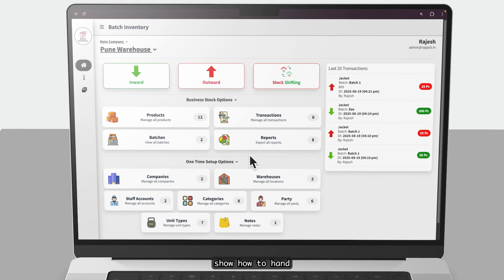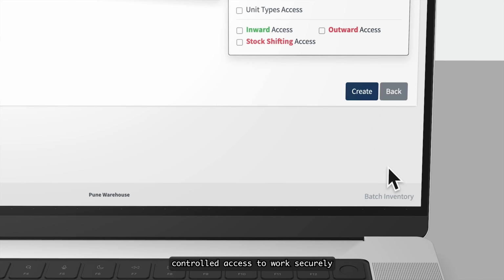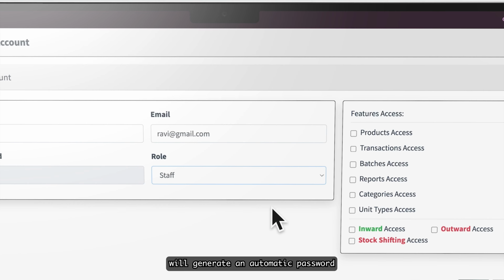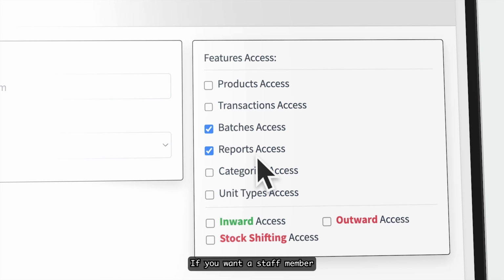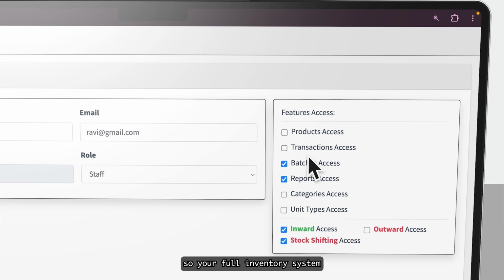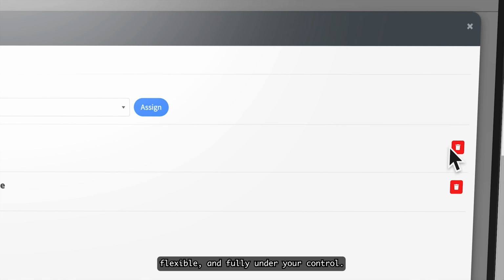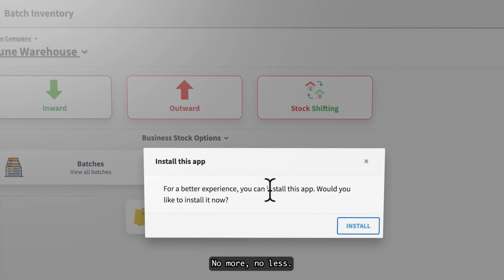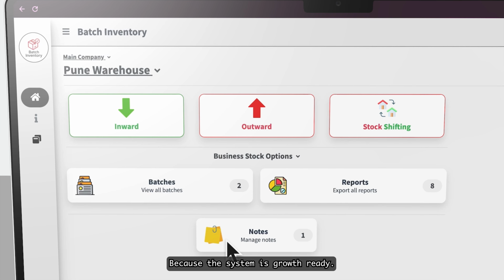How to Give Staff Limited Access in Batch Inventory | Multi-Warehouse Control & Secure Roles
Batch Inventory

In this video, learn how to hand over the Batch Inventory system to your staff with fully customizable, limited access — ensuring security, control, and smooth workflow.

We’ll show you how to create unlimited staff or admin accounts, assign them to specific warehouses, and control exactly what features they can access — including product, transaction, batch, stock shifting, and report access.

This feature is designed to help you grow your business without any limitations. Whether you have 1 user or 100, your team can work on multiple devices across warehouses with perfect coordination and no extra cost.

✅ What You’ll Learn:

How to create a new staff account

Setting access roles: Admin vs Staff

Enabling/disabling access to specific modules

Controlling product, batch, transactions & reports access

Assigning staff to one or multiple warehouses

How login works for staff

Real-time usage restrictions based on access

Why unlimited user support helps scale your business

💡 Bonus Highlight:

The system automatically generates a secure password for each staff user, and ensures they only see and work within their assigned limits.
No risk, full control, 100% secure.
Let your team work smart — while you stay in full control!

Batch Inventory, Staff Access Control, Inventory Software, Secure Role Access, Limited Staff Permissions, Warehouse Assignment, Admin vs Staff, SaaS ERP, Business Automation, Unlimited Users, Stock Management, Multi Warehouse System, Hindi Tutorial, Rappid Technologies, Business Software India, Growth Ready Inventory System